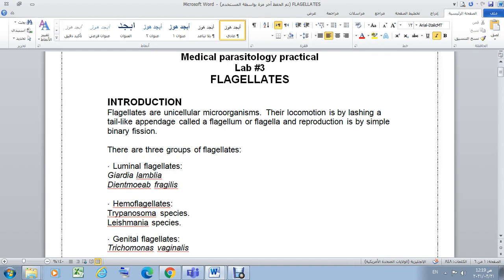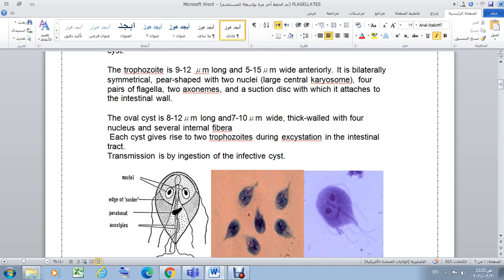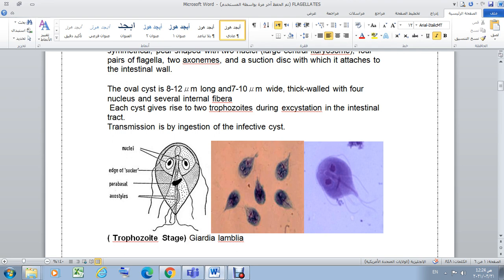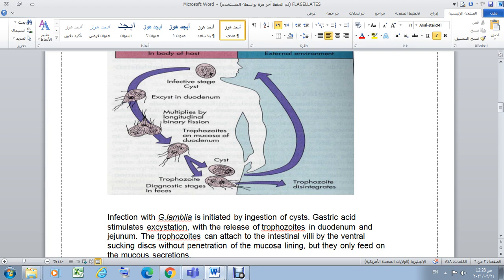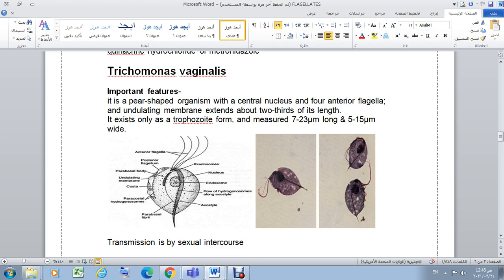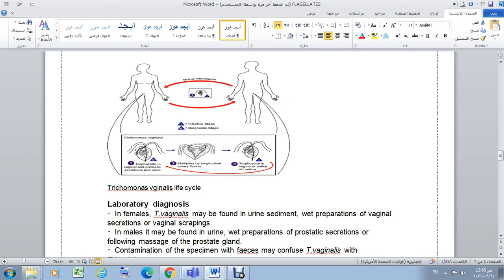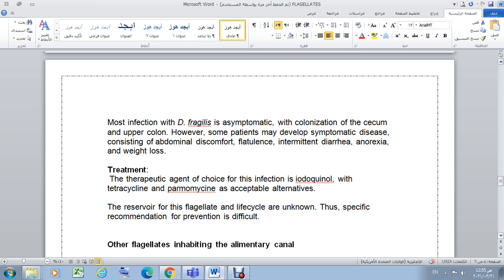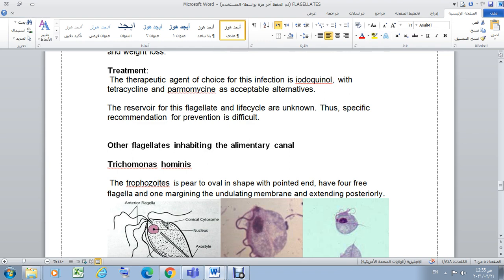Lab 3 parasitology